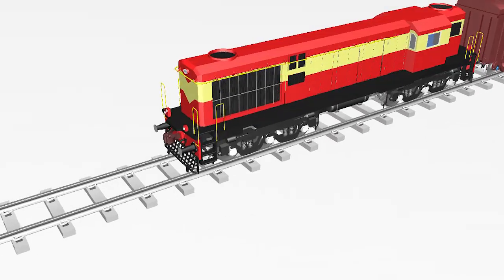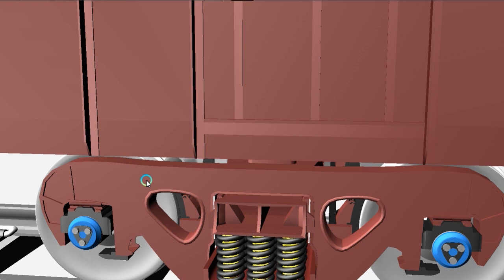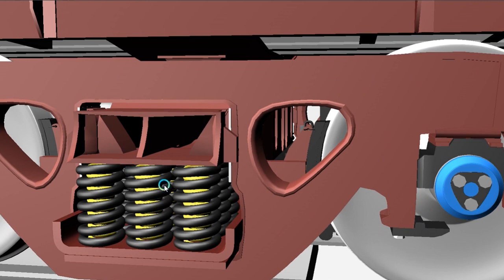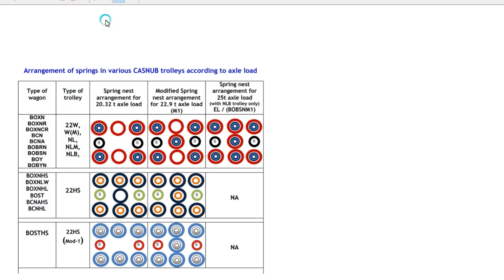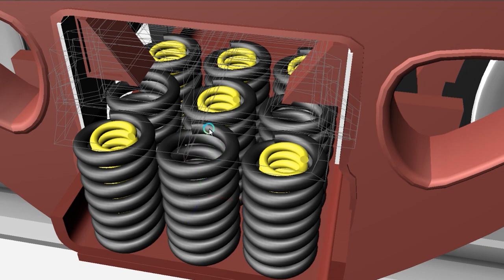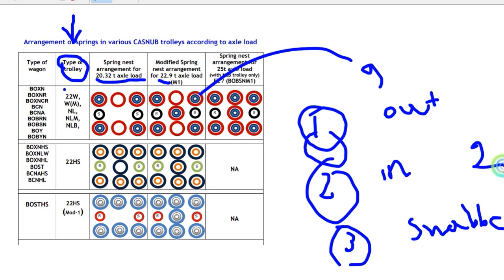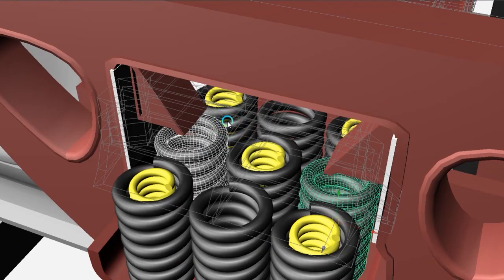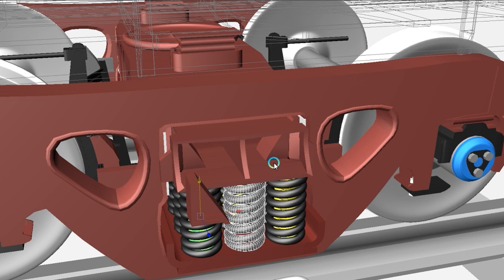CASNUB Wagon Suspension Arrangement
Friends, Please don't use this video or don't upload it for your personal purpose. In every video, there are lots of hard work.

goods wagon
bogie breaking system
bogie parts
wgon bogie parts assembly
casnub bogie frame components
wagon's bogie frame
boxn wagon frame
goods carrier wagons
magnet levitation| cargo wagon
bogie frame components
bogie assembly components.
cargo WAGON Bogie frame components
casnub bogie parts
railway catenary | goods wagon
autotension | hyperloop
diesel locomotive | electric loco | steam locomotive
steam engine | steam loco
wagon break system | train breaking system